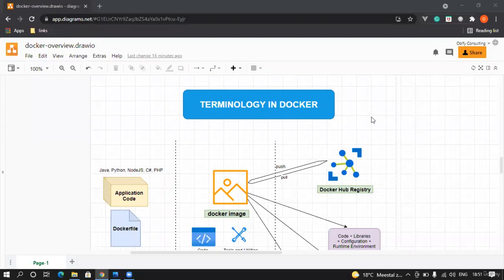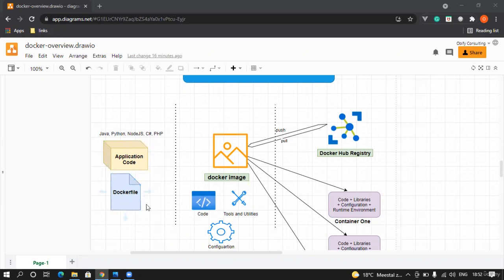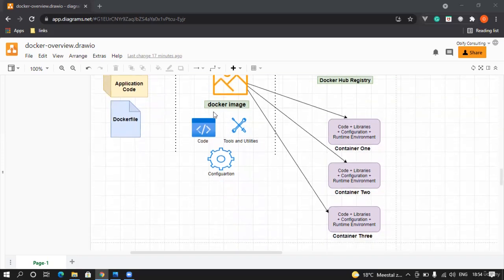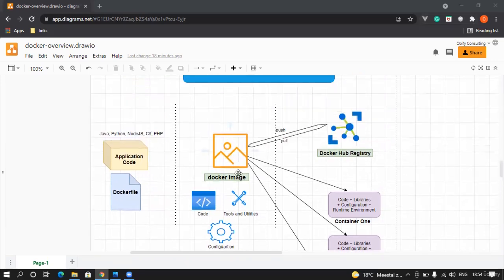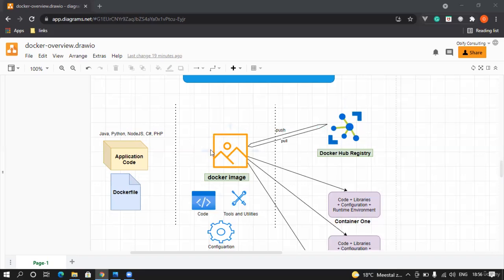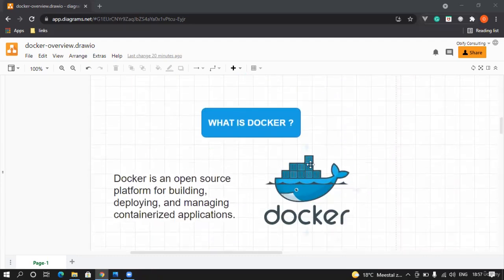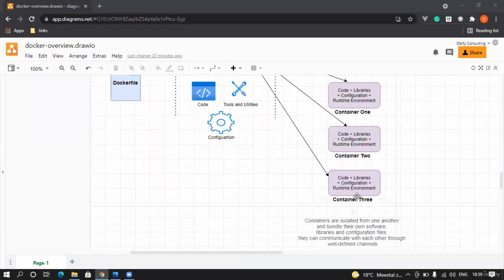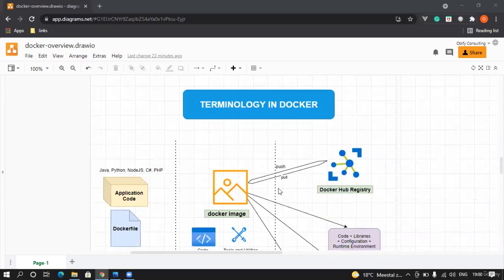Docker working workflow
DevOps Mastery with Docker Kubernetes & Azure Kubernetes.